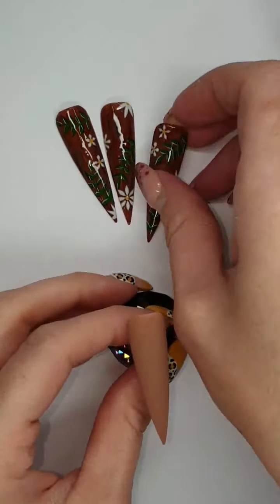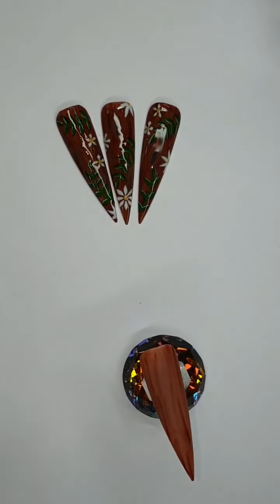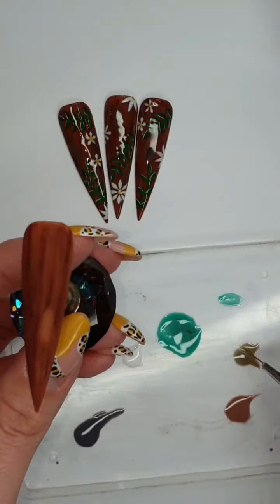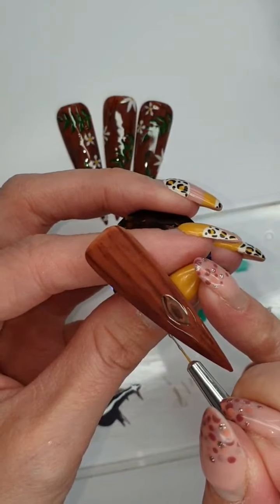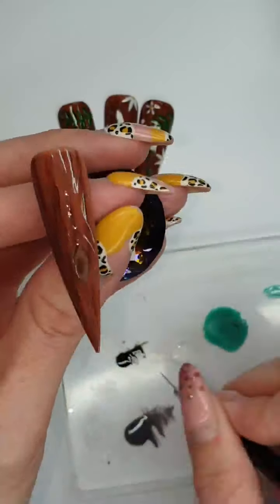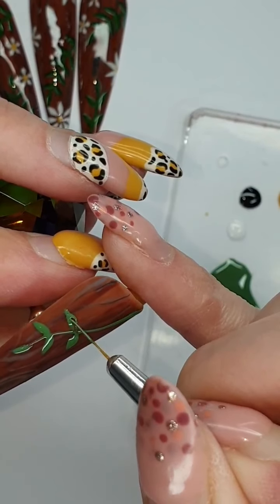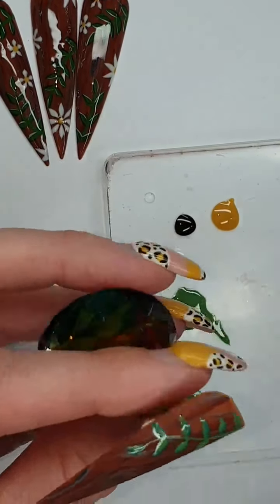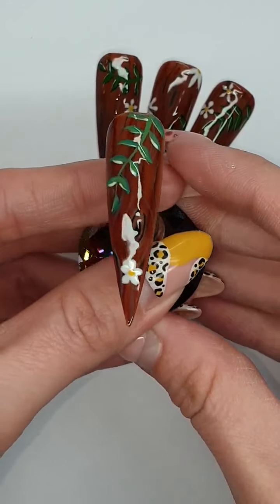Wood nail tutorial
Heres my quick wood nail tutorial on how I get the wood effect using sharpies and gel polish.